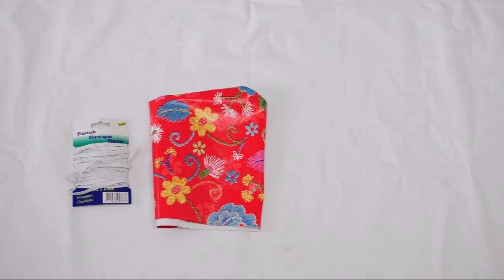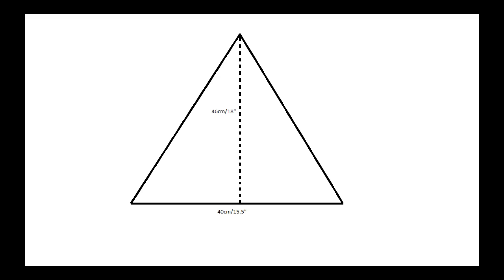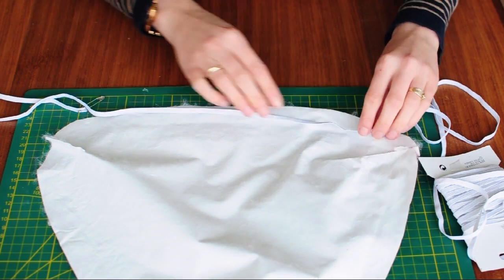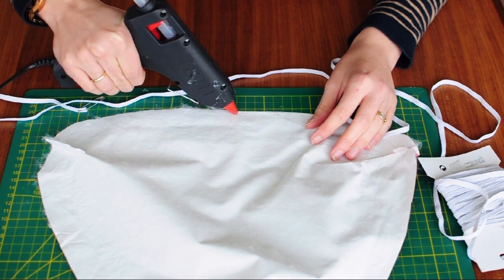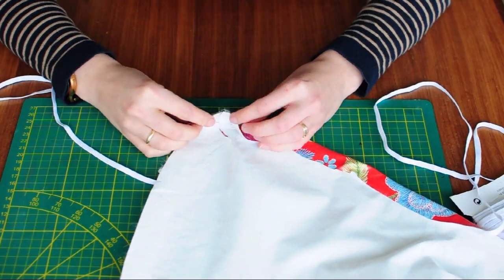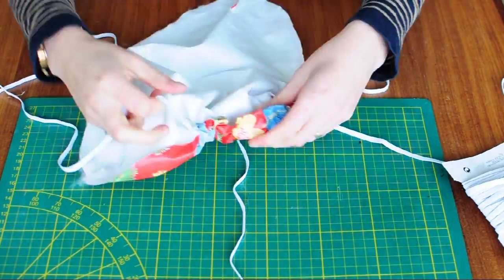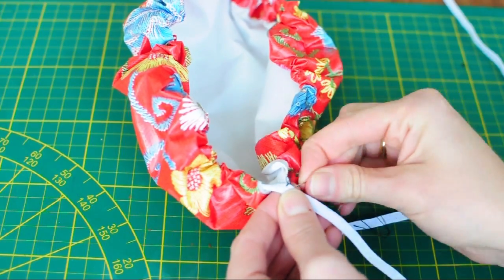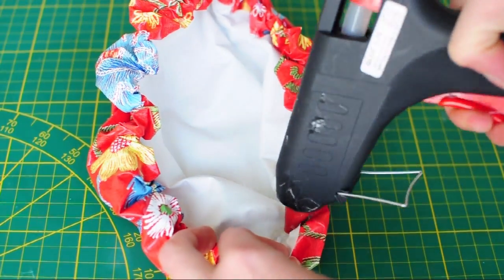How To Make a Waterproof Bike Seat Cover | NO-SEW DIY | MVD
Hello there! In this tutorial I will be showing you how to make a waterproof cover for your bike seat the super easy way. We will be swapping our sewing machine for a glue gun today!
This is very easy and will make your bike look super cute (and keep your behind dry, ha!)
If you decide to make this project, please share your pics on Instagram or send them to me via email. I would love to see them! It is my goal to inspire people to start creating more. So that would make me incredibly happy!

My Shop Instagram: @myretrodelights

Waterproof Bike Seat Cover | Bike Seat Cover | Gel Bike Seat Cover |Bike Seat Rain Cover | Gel Seat Cover For Bike | Seat Cover For Bike | DIY Saddle Cover